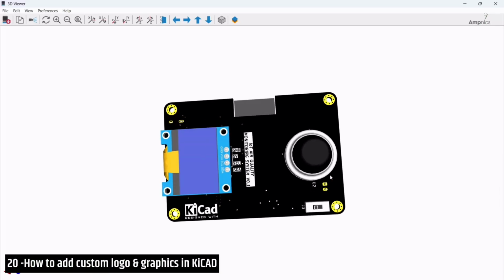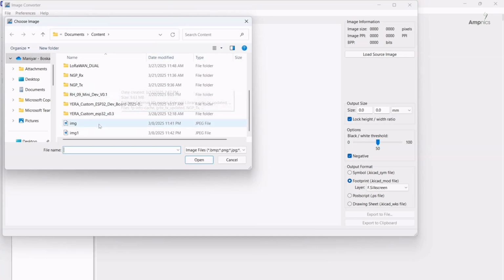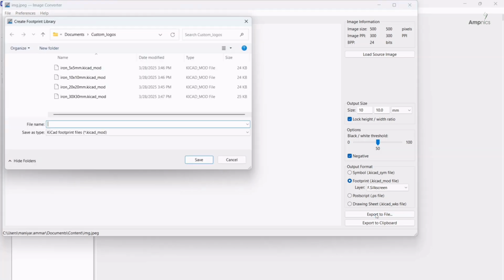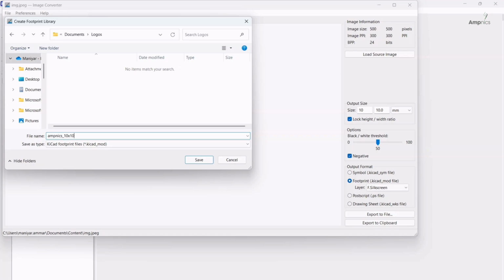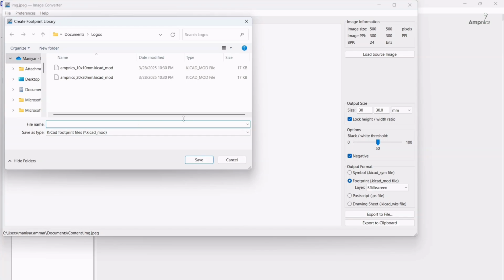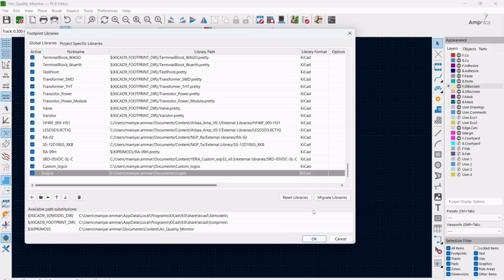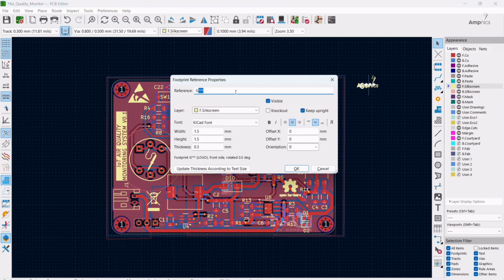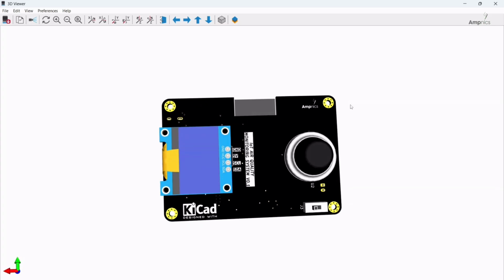How to add custom logos & graphic in KiCAD | Part 20 | KiCad 9.0 | Ampnics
In Part 20 of our "How to KiCad" series, we'll show you how to add custom logos and graphics to your PCB design in KiCad 9.0. Learn how to:
- Convert image files (PNG, SVG) into KiCad footprint formats
- Import and position graphics on silkscreen or copper layers
- Adjust size, resolution, and layer properties for optimal results
- Create professional-looking PCBs with branding or decorative elements

This tutorial is perfect for designers who want to personalize their PCBs with company logos, artwork, or custom markings.

Coming Next:
More advanced KiCad techniques including 3D model integration and manufacturing outputs!